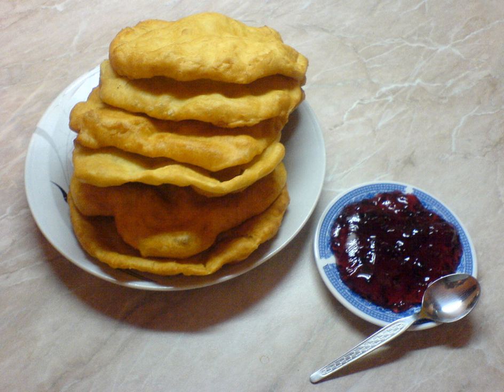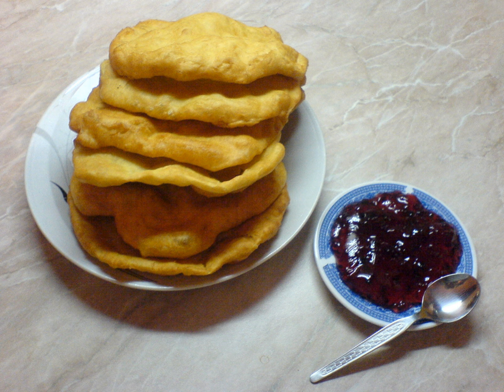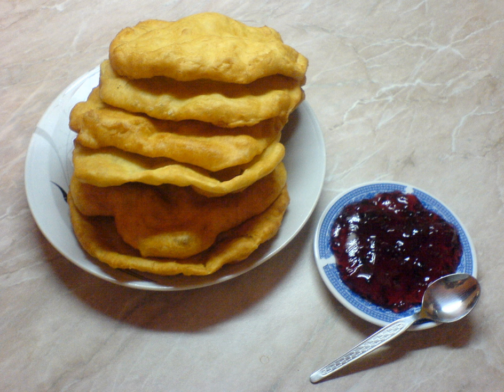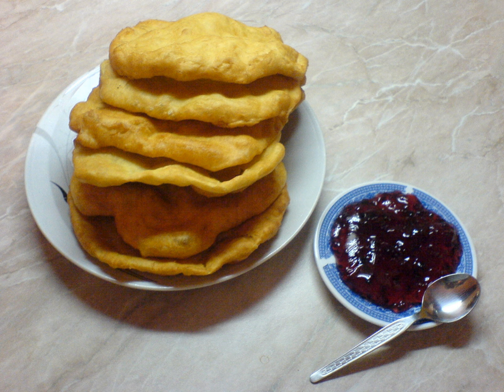Mekitsa | Wikipedia audio article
This is an audio version of the Wikipedia Article:
Mekitsa

00:01:17 undefined

- Socrates

SUMMARY
Mekitsa (Bulgarian: мекица, also transliterated as mekica; plural mekici) is a traditional Bulgarian dish made of kneaded dough made with yogurt that is deep fried. They are made with flour, eggs, yogurt, a leavening agent, water, salt, and oil. In Serbia they are called mekike (sing. mekika). They are similar to Hungarian lángos  and British Yorkshire pudding. Mekitsa is conventionally a breakfast dish.
After the dough rises, it is torn into small balls, spread into flat rounds and fried in oil. In some recipes, yeast, bread soda, milk or yogurt might be used. A recipe from Silistra involves yogurt and bread soda, one from a village near Stara Zagora uses yeast and yogurt, and a recipe from Aytos suggests yeast and milk. It is recommended that the shaping of mekitsi before their frying be done with wet hands.
When served, mekitsa is often powdered with icing sugar or garnished with jam, honey or sirene (white cheese). It can also be eaten with yogurt. Unlike Hungarian lángos, mekitsa is not served with mayonnaise or ketchup and is not so richly garnished.
The name is derived from the Bulgarian root mek ("soft"), referring to the dish's texture. –itsa is a Slavic feminine suffix.